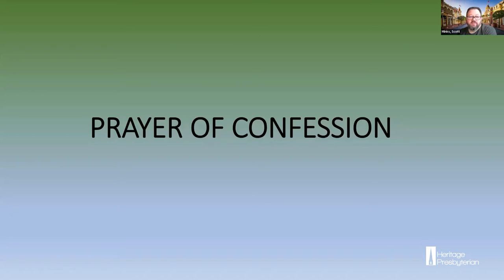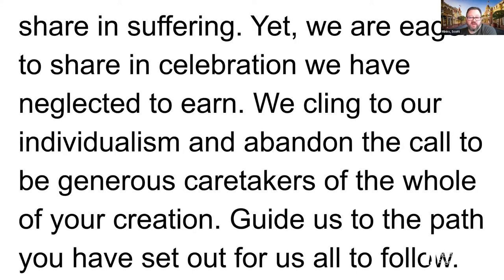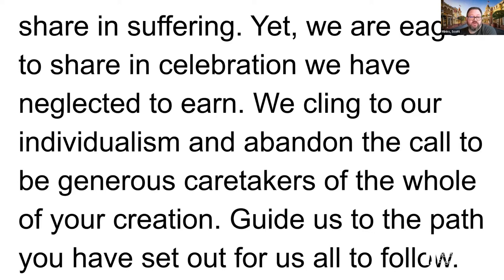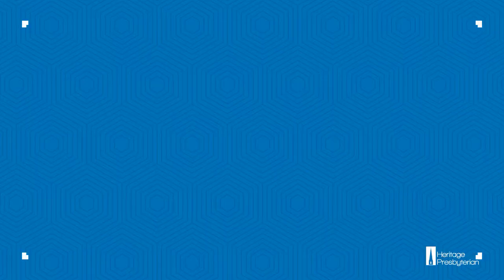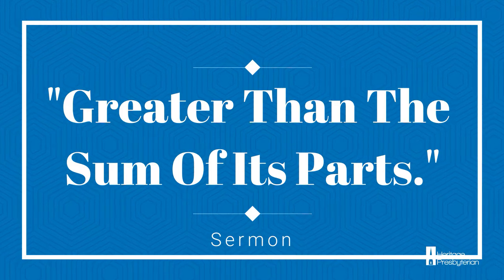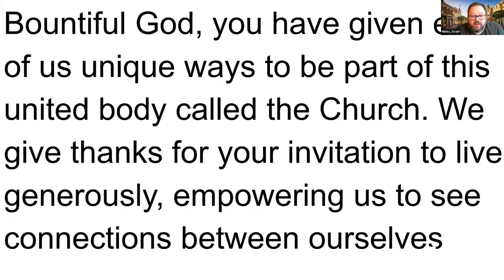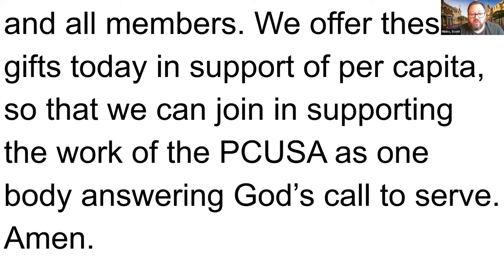January 23 Worship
Thank you for joining us for worship.

We are Heritage Presbyterian Church, located at 880 S 35th Street in Lincoln Nebraska.

If you would like more information, please visit our

If you would like to support our ministry, you can donate